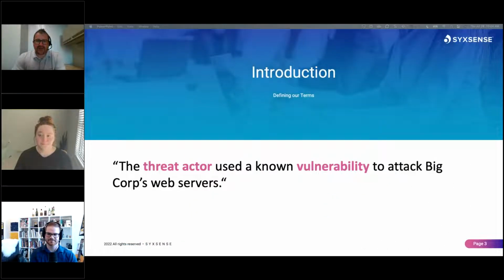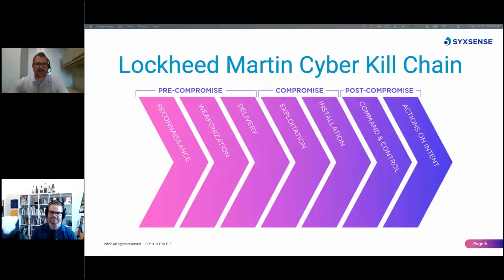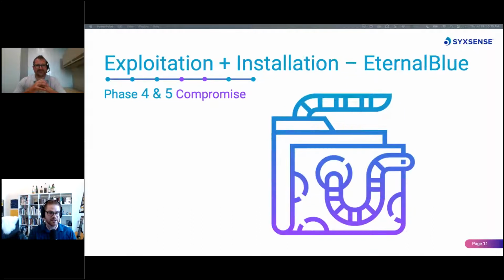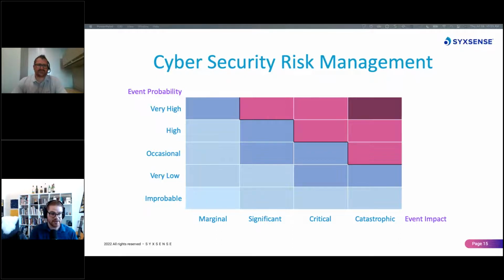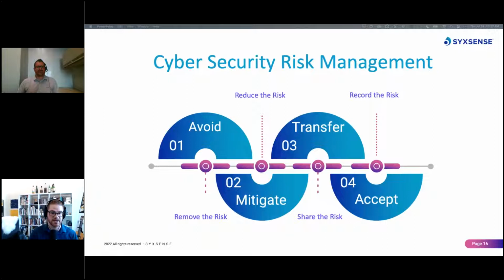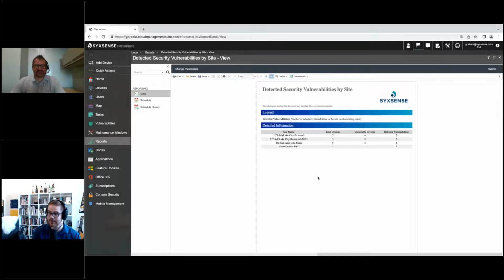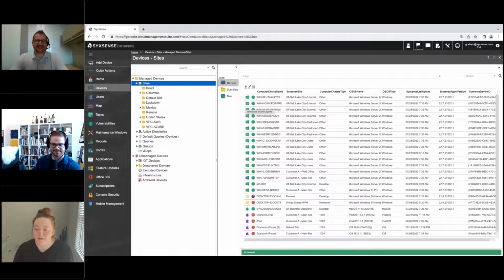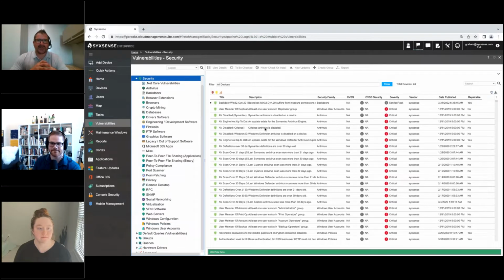Securing Your Cyber Kill Chain Masterclass Part Two | Syxsense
Join Rob Brown and Graham Brooks as they lead us through part two in our Securing Your Cyber Kill Chain series.